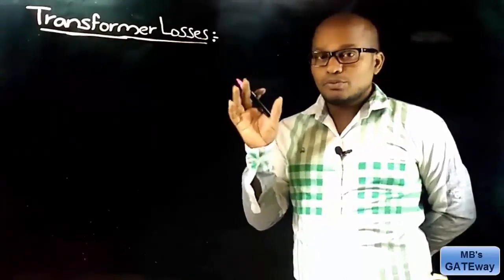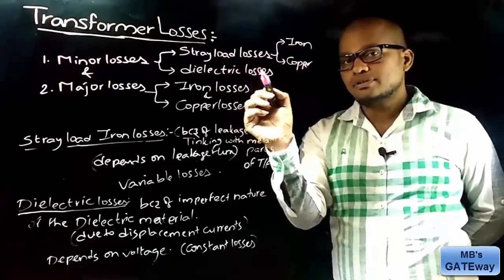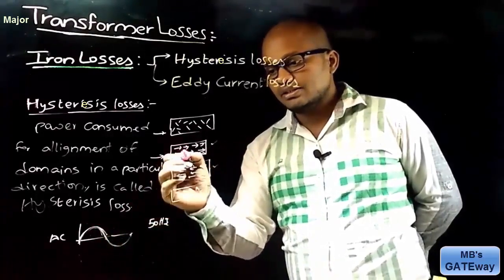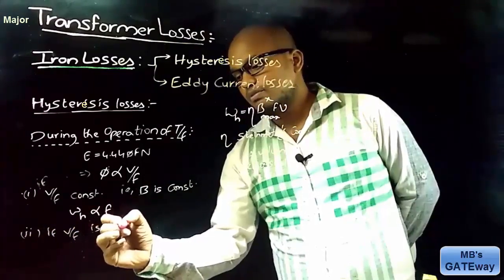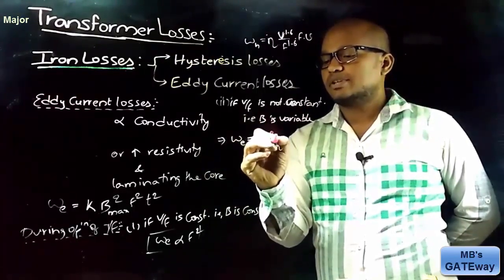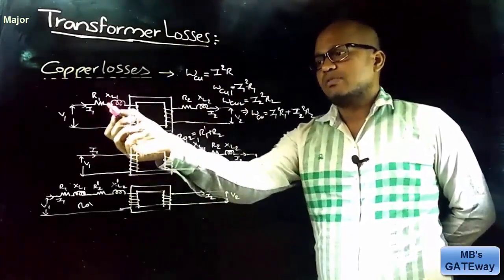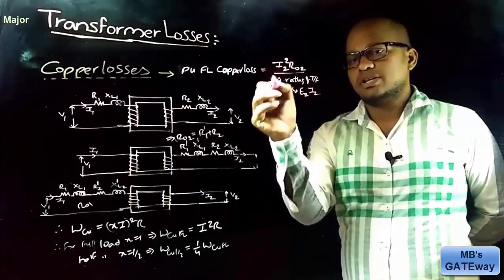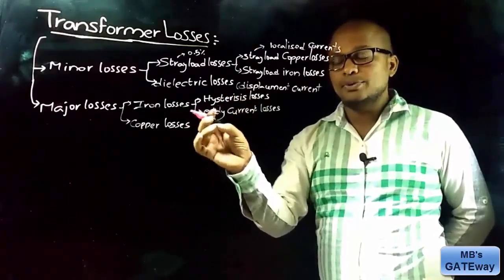Transformer losses - Single phase transformer - Lecture 5